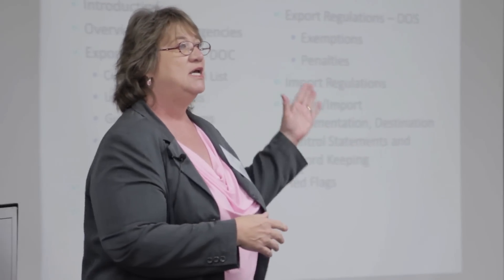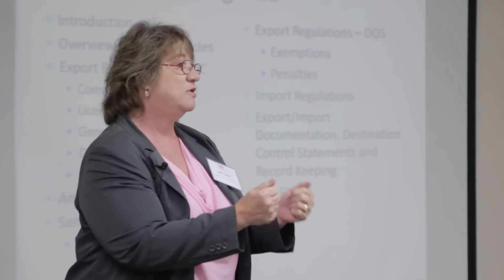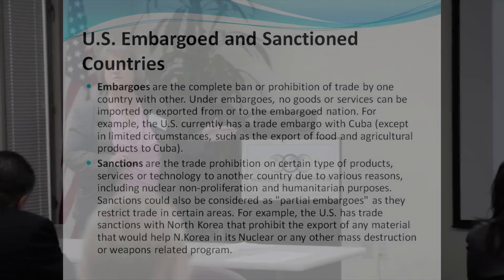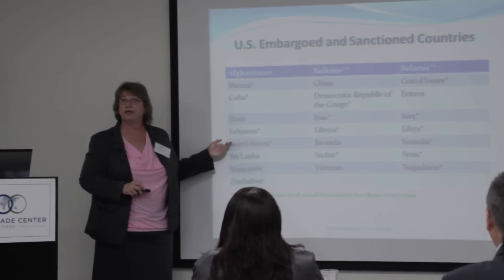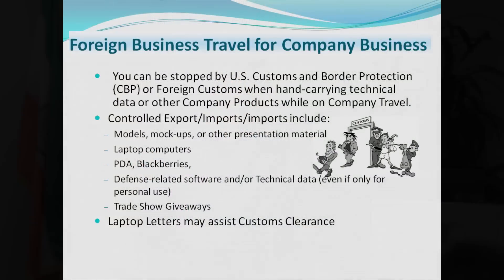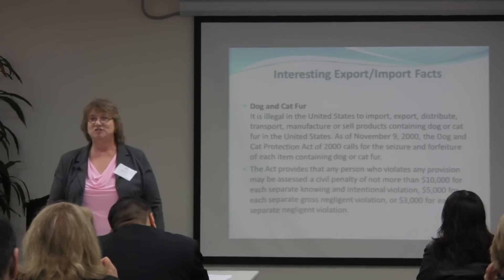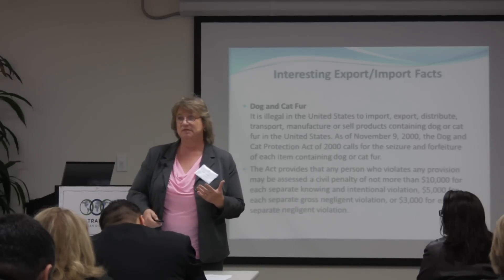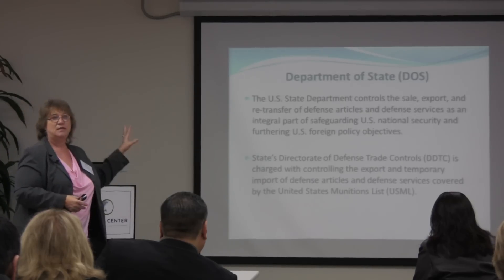Overwhelmed by U.S. Import/Export Compliance Regulations?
Import/Export Compliance is regulated by a broad spectrum of U.S. Government Agencies.  These regulations can sometimes be overwhelming when trying to expand into the International marketplace. WorldTrans sponsored this event to help keep your business informed, and to be connected with the right resources! This seminar addressed the following issues:
• Who needs to comply with U.S. Import/Export Regulations?
• What are the main causes of an Export violation, and what can you expect from the ITAR revisions currently in place under the Export Reform effort?
• Where should Import/Export Compliance be implemented?
• When does an Import/Export happen?
• How can you manage your compliance?
• How can you make the Export Regulations work for you instead of against you?
• Why is it important to maintain an Import/Export compliance program?